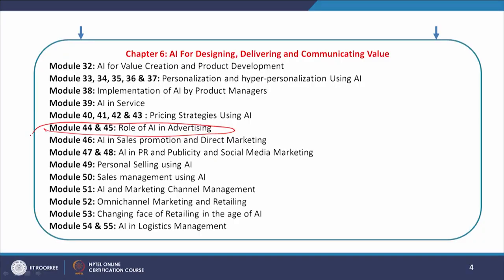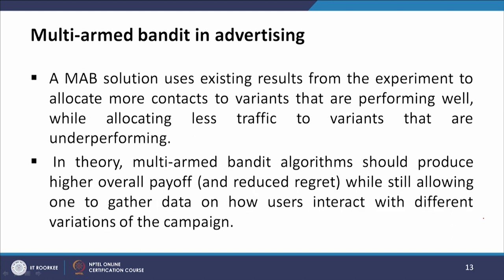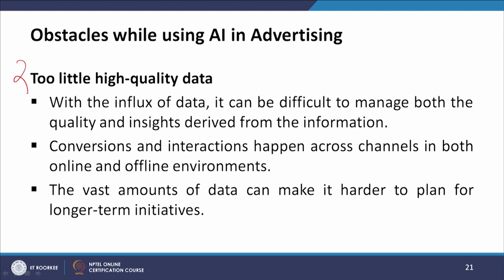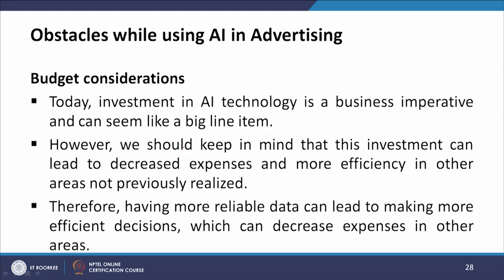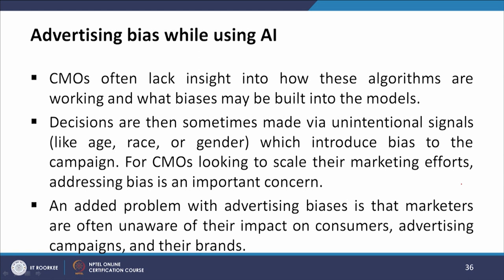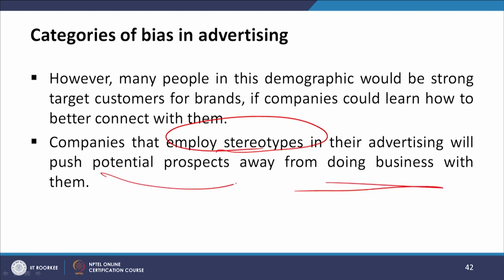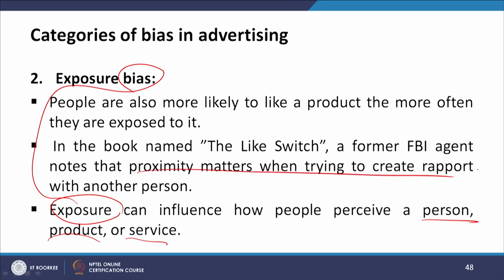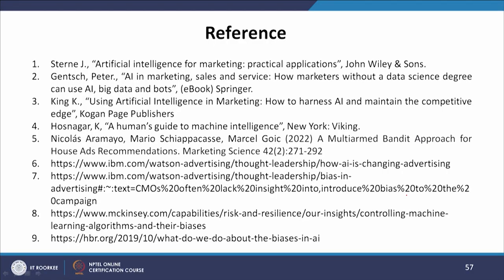Lec 45- Role of AI in Advertising-II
Role of AI in Advertising-II